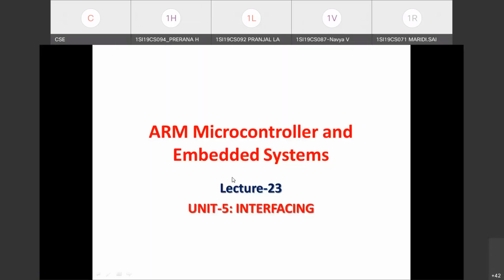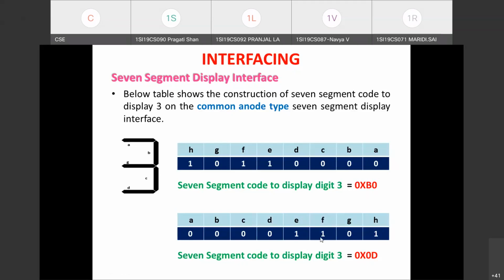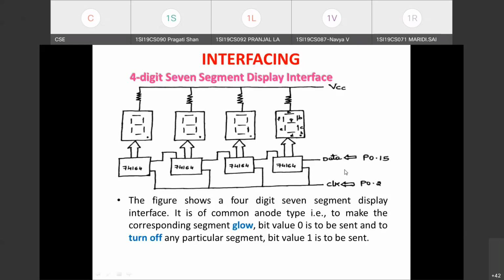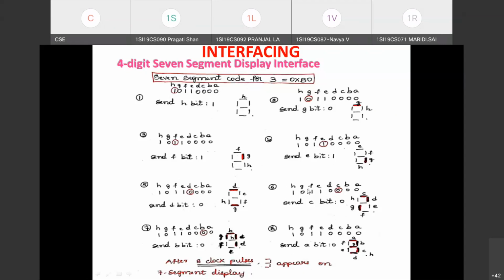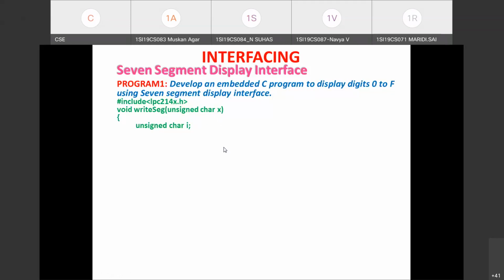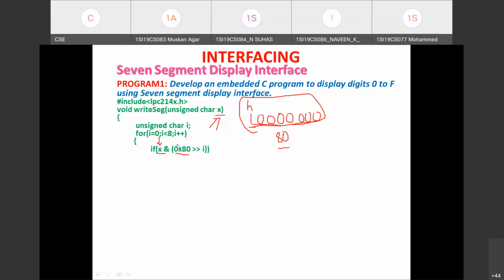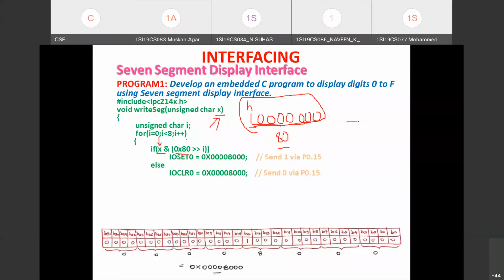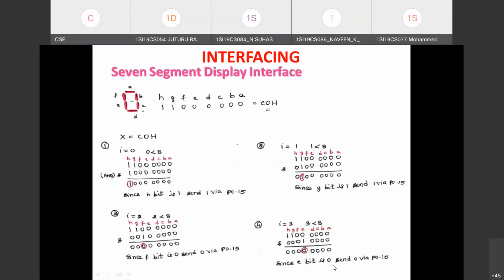ARM Interfacing Part2